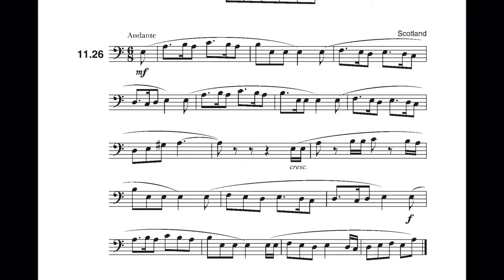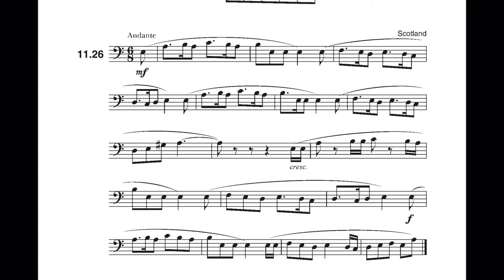Sight Singing Minor Compound Time Signatures in Bass Clef 11.26